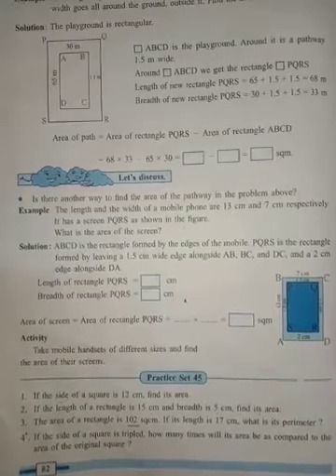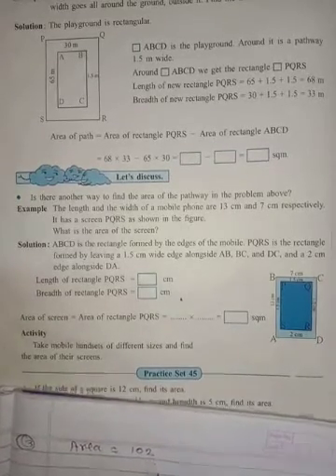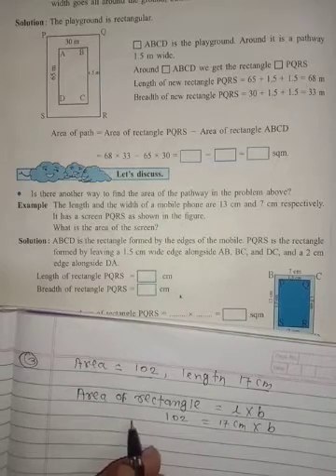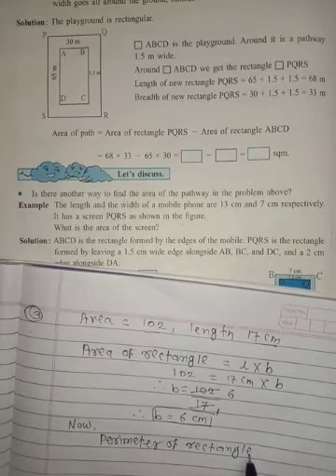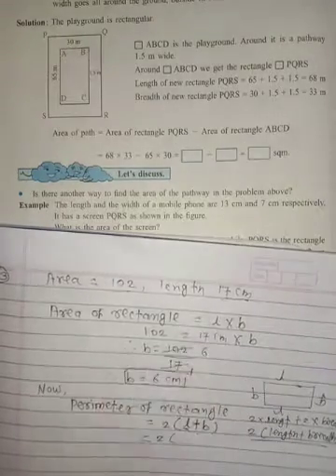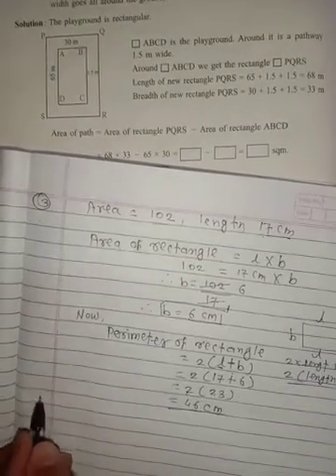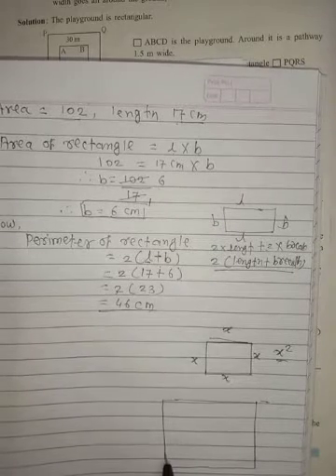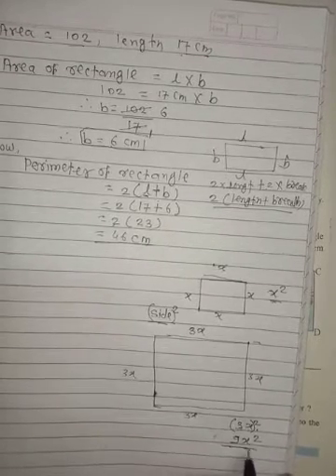Practice set 45 (2) class 7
Hello in this video we are solving practice set 45 question no 3,4 class 7th state board of maharashtra